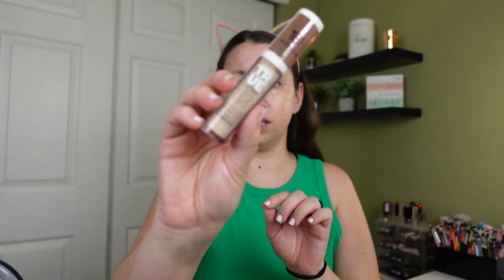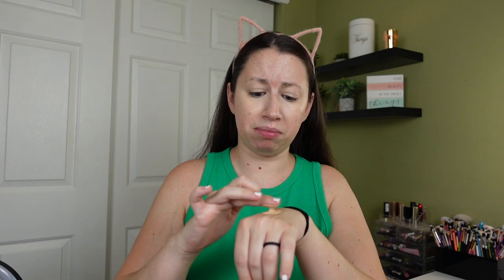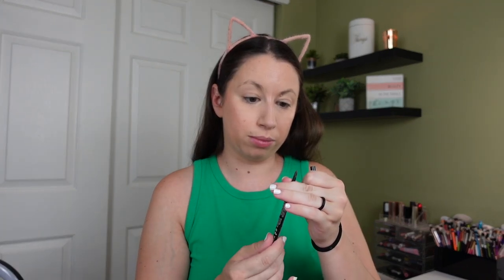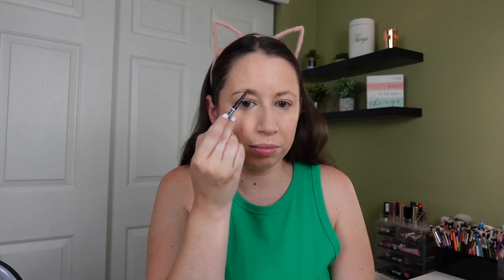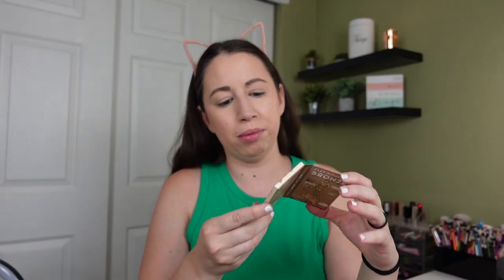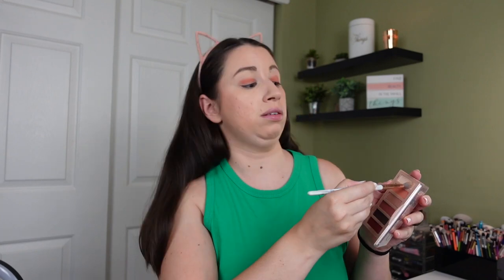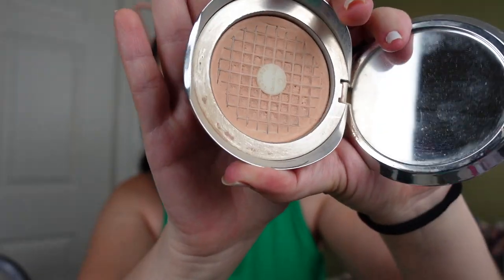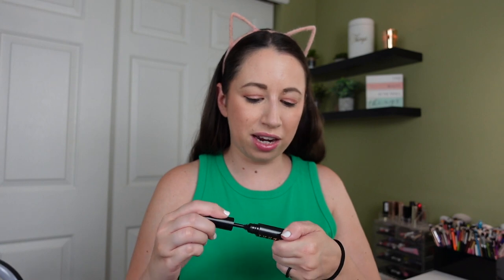Stuck in a Rut & Doing My Makeup | Get Ready With Me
PRODUCTS MENTIONED:
Green Dress

Makeup Used:
*elf SPF
*Milk Hydro Grip Primer
*Catrice Concealer
*wet n wild Tinted Hydrator
*Fenty Foundation
*Makeup Revolution Cream Bronzer
*Wander Beauty Lip Oil
*Merit Flush Balm
*Milk Cream Highlighter Turnt
*Becca Under Eye Corrector
*No 7 Lift & Luminate Powder
*Laura Mercier Powder
*Too Faced Born This Way Powder
*NYX Brow Pencil
*Benefit Precisely My Brow
theBalm bronzer: discontinued
*Urban Decay Chill Happy
*NYX Glitter Primer
*Physicians Formula Eyeliner
*Burt’s Bees Eyeliner
*Mac Blush: discontinued
Becca products discontinued
Ciate Spray: discontinued
*Merit Lip Oil
*Milani Mascara
*Huda Beauty Waterproof top coat